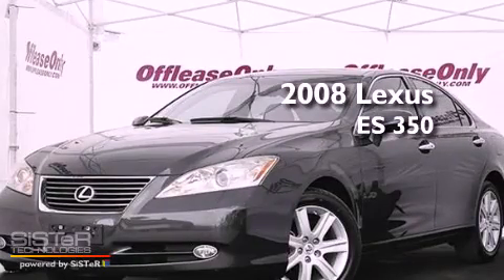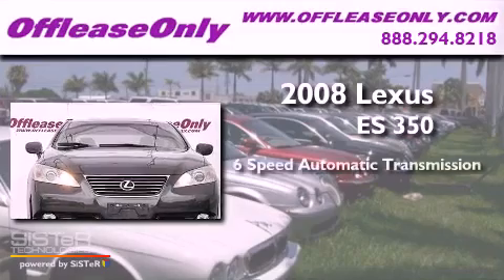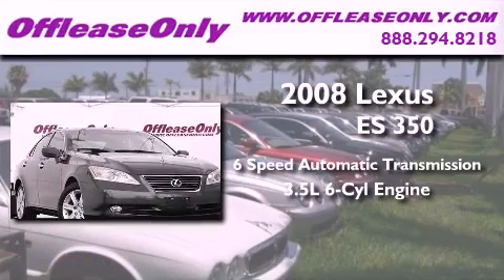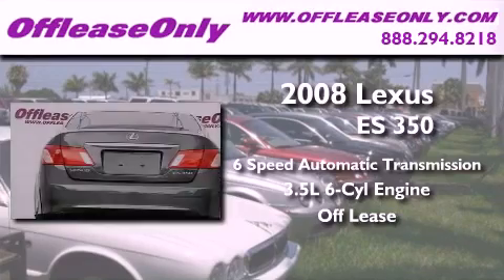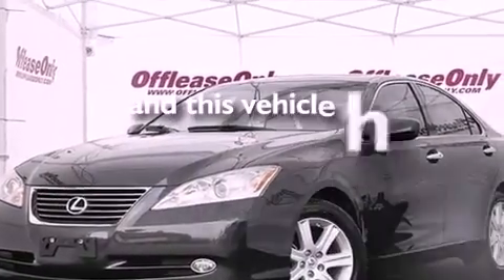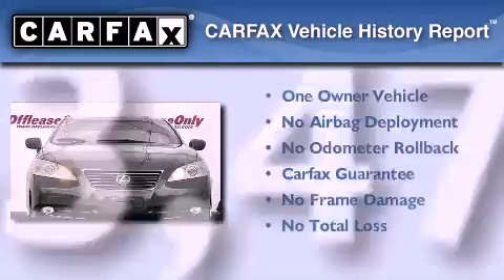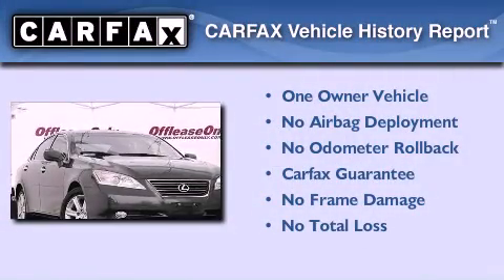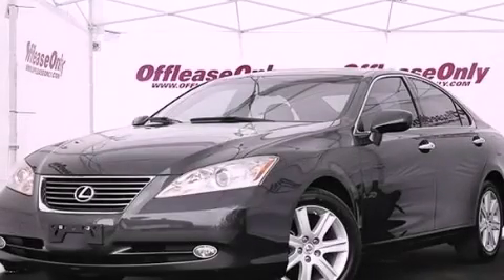2008 Lexus ES 350 Miami FL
Year : 2008
 Make : Lexus
 Model : ES 350
 Engine : Gas V6 3.5L/210
 Trans . : Automatic
 Exterior : Smoky Granite Mica
 Miles : 43,479
 Interior : Lt Gray
 Stock : 36391

 2008 Lexus ES 350 Lake Worth FL